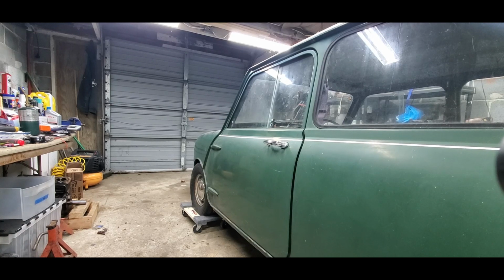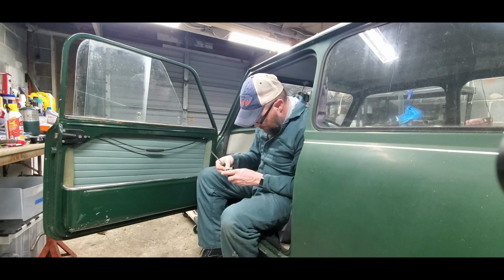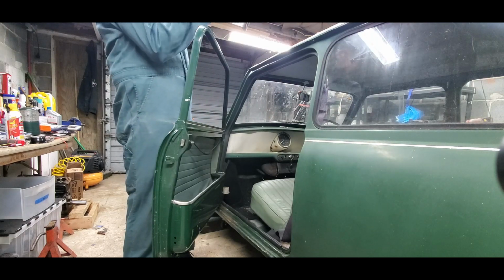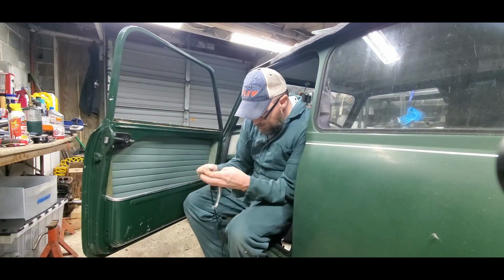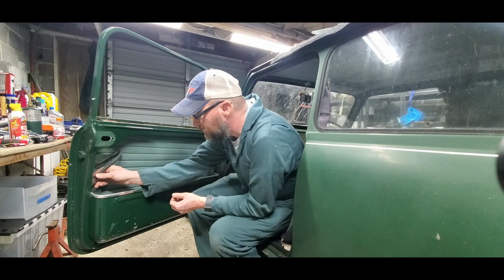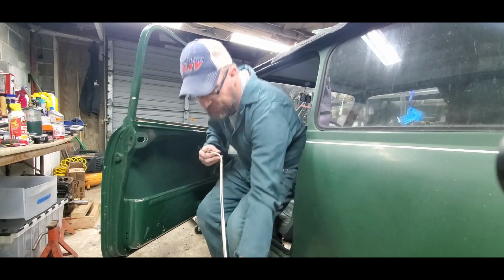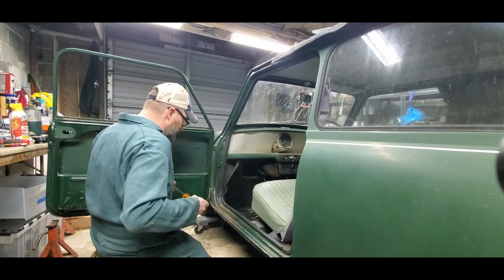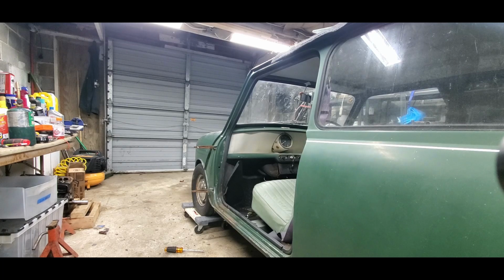Project Simon: Disassembly of the doors, 1968 Classic Mini MkII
in this video i disassemble the door and remove them from the Mini. Enjoy!